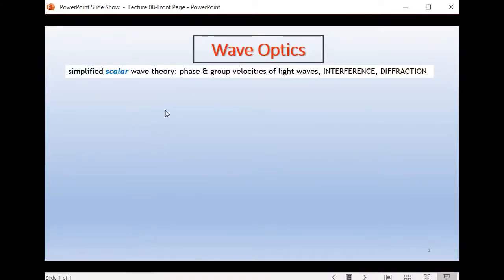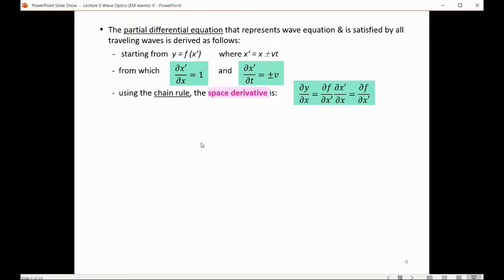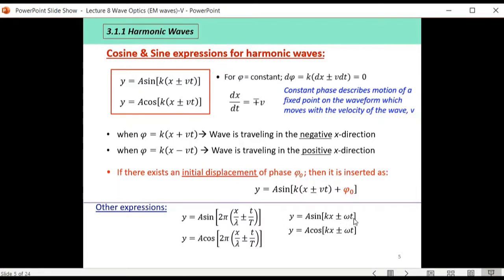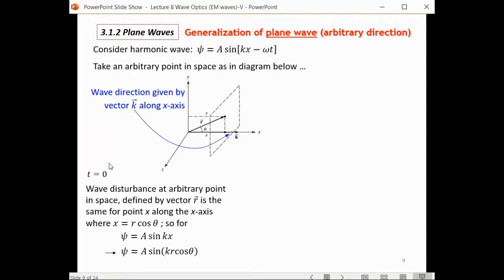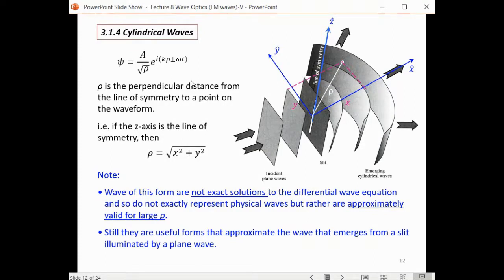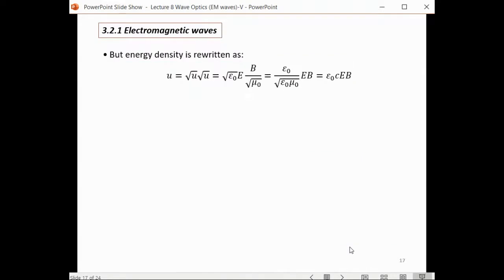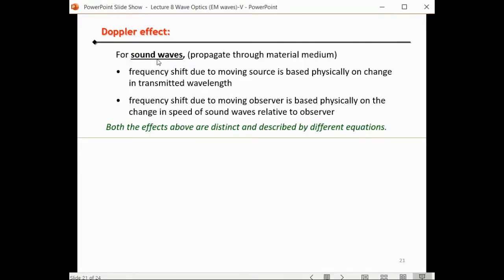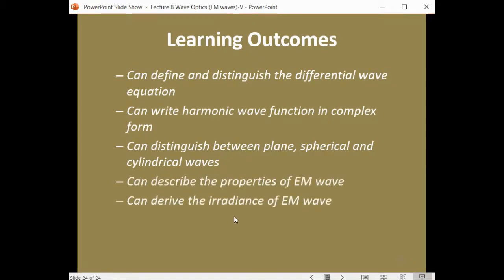SIF2006 Lecture 08 Wave Optics 1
- Wave Equation -1-D wave eq.,
- harmonic waves in complex form
- plane, spherical & cylindrical waves
- Electromagnetic waves
- Doppler effect